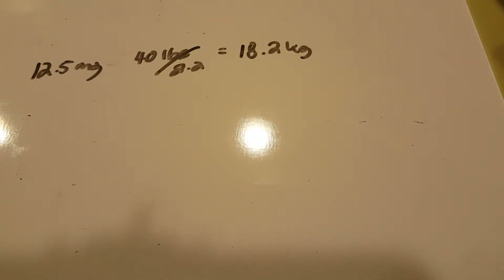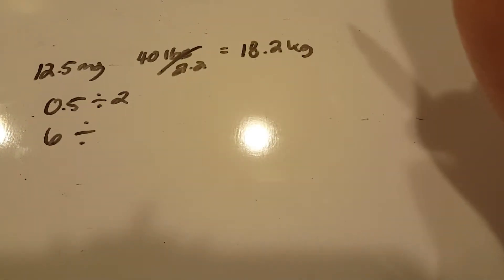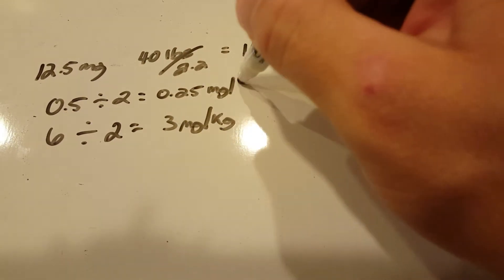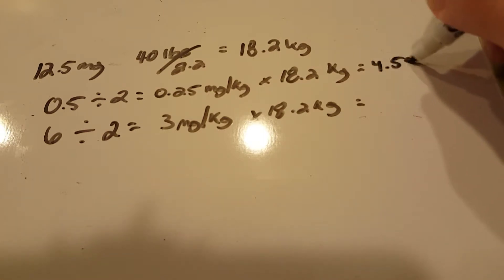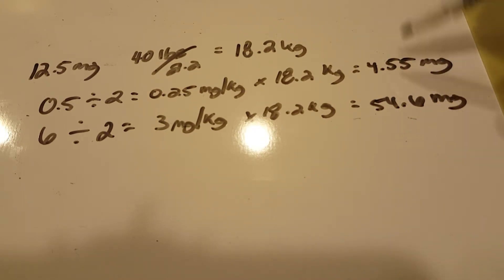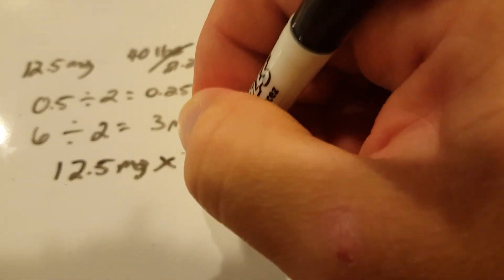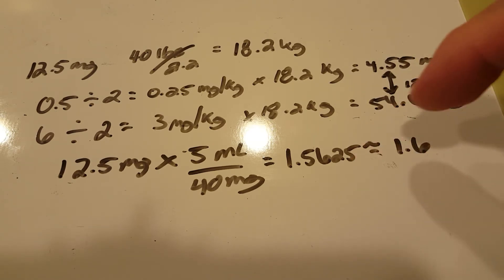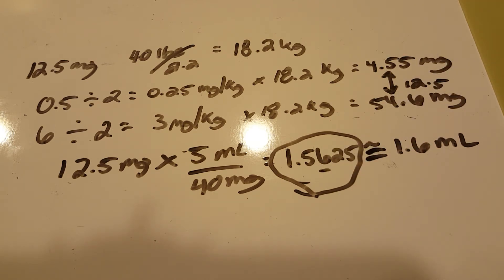How to solve Pediatric Dosage Calculation Problems - Furosemide 12.5 mg 4 year old weighing 40 lbs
Order:  Furosemide 12.5 mg PO BID for a 4 year old weighing 40 pounds.
Label:  Furosemide 40mg per 5 ml
Dosage Range:  0.5-6 mg/kg/day divided every 6-12 hours
How many ml’s would be given? 1.6 ml
Is this a safe dose? Yes
Why or why not? Within range
What is your action? Give Medication